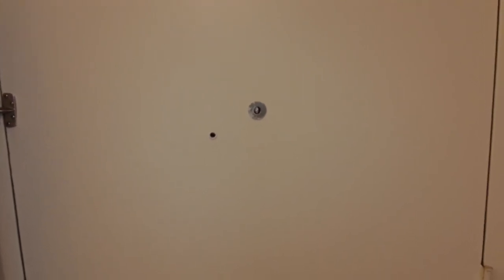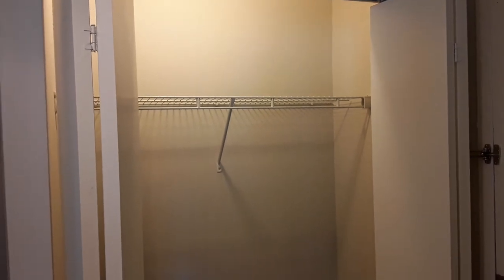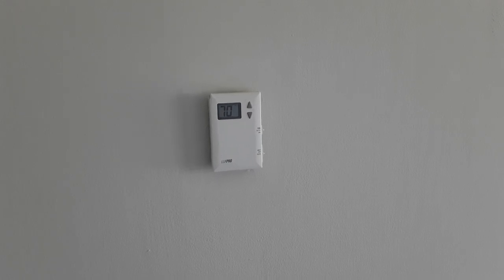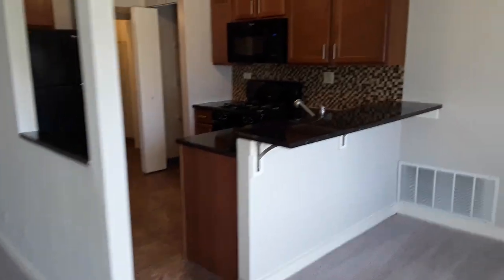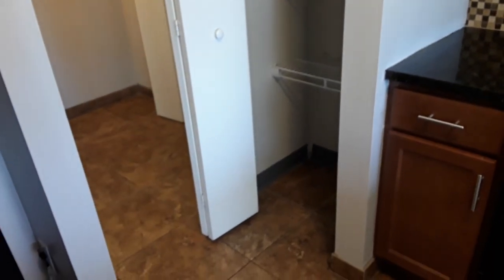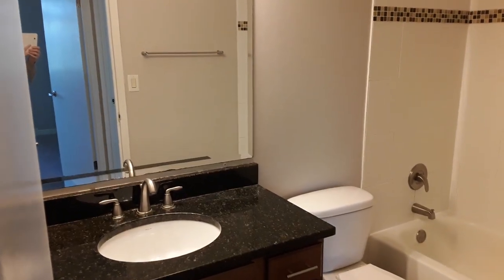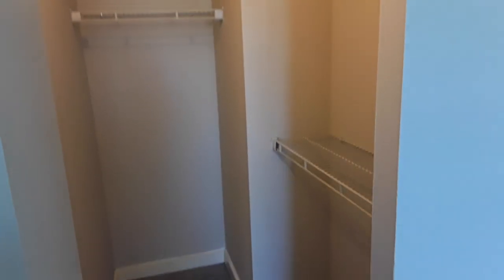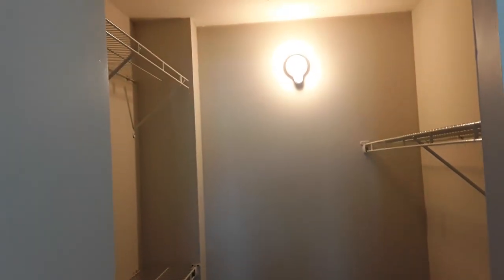Maple - B2 Two Bedroom One Bathroom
Welcome to Woodbury Place, Schaumburg’s newly-renovated apartment community located on 19 acres of landscaped grounds near world-class retail and dining in one of Chicago’s most desirable suburbs.

To view live availability and pricing head to our for more information. Welcome home!